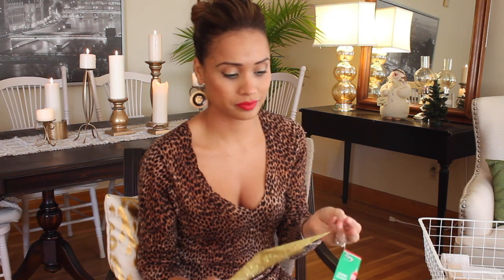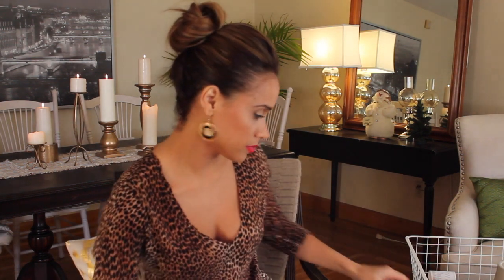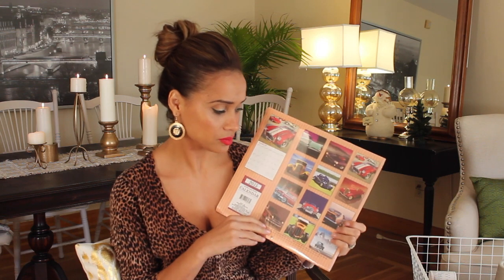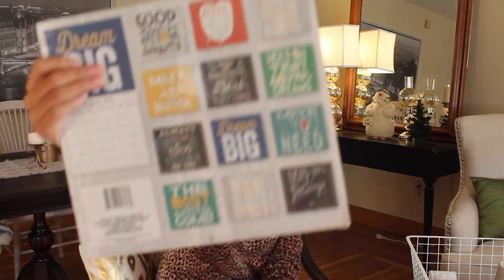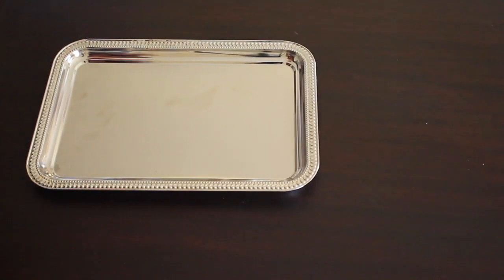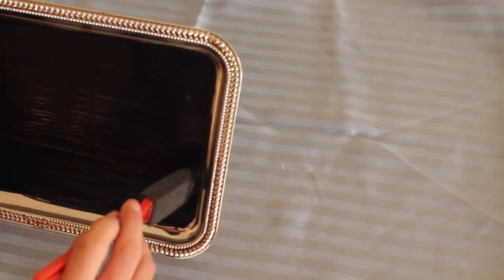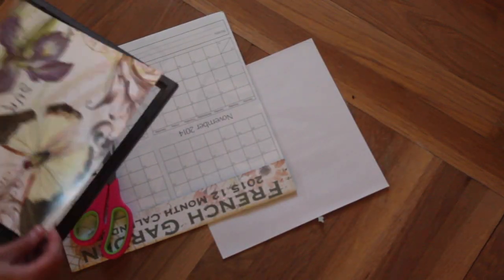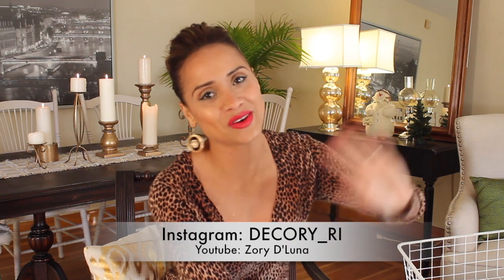Easy DIY kitchen decor!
Dollar tree items and Ikea items purchased, plus ways to use them and recreating some popular pins from pinterest!